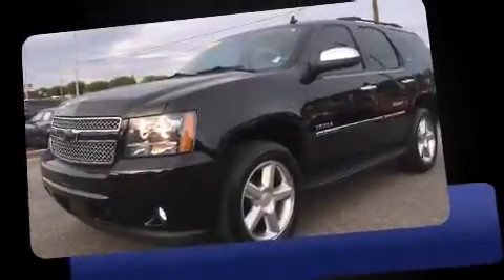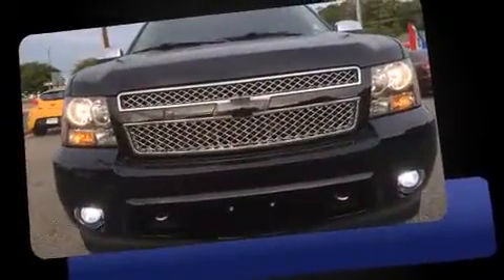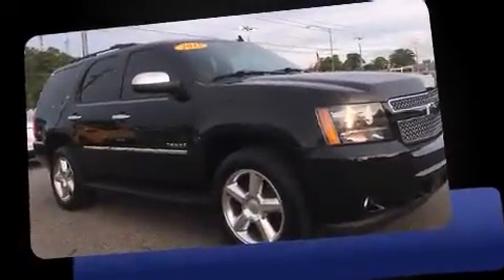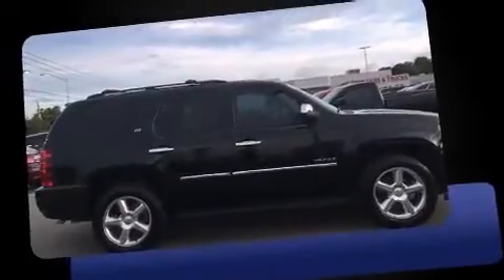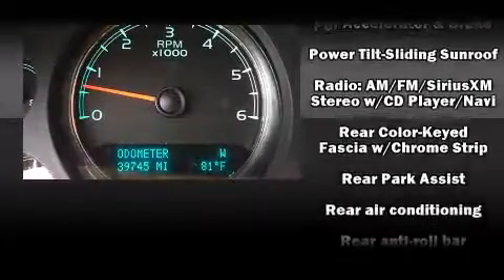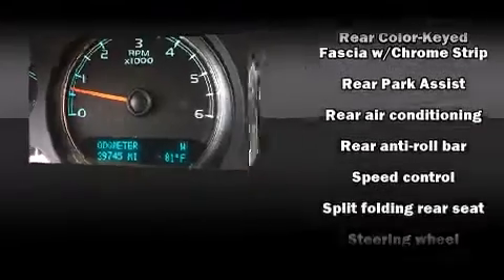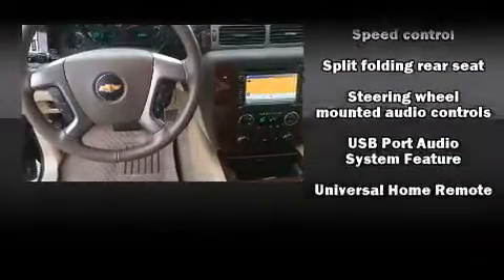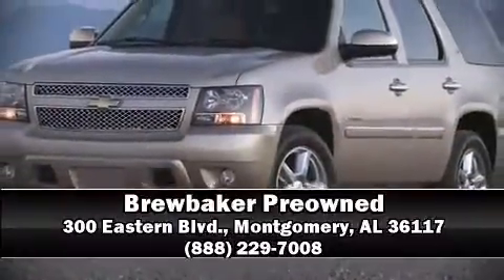2013 Chevrolet Tahoe LTZ in Montgomery, AL 36117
Brewbaker Preowned
300 Eastern Blvd.

Take command of the road in the 2013 Chevrolet Tahoe. It features four-wheel drive capabilities, a durable automatic transmission, and a powerful 8 cylinder engine. It's equipped with tons of terrific amenities, but it won't break your budget. Like leather upholstery, a built-in garage door transmitter, front fog lights, turn signal indicator mirrors, a power liftgate, blind spot sensor, adjustable pedals, and power front seats. Back seat passengers will appreciate the rear audio controls, allowing them to make easy adjustments to the stereo system. Rear passengers enjoy the seat heating functionality, keeping them warm during the winter months. Third row seats provide an even greater maximum passenger capacity. Premium sound drives 10 speakers, providing you and your passengers a sensational audio experience. Chevrolet ensures the safety and security of its passengers with equipment such as: dual front impact airbags, head curtain airbags, traction control, a security system, onStar, and 4 wheel disc brakes with ABS. Safety and maximum capability are assured via self leveling rear suspension, which maintains optimal driving geometry. A Carfax history report provides you peace of mind by detailing information related to past owners and service records. We pride ourselves in consistently exceeding our customer's expectations. Stop by our dealership or give us a call for more information.